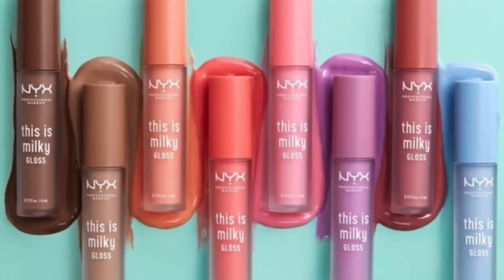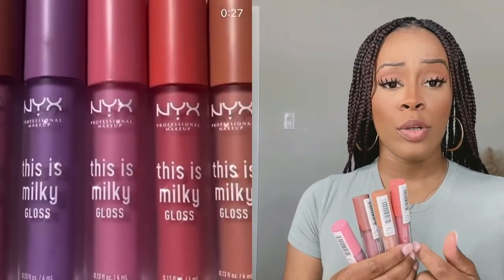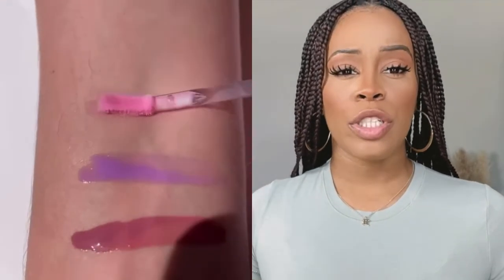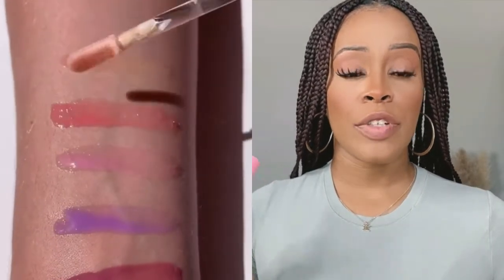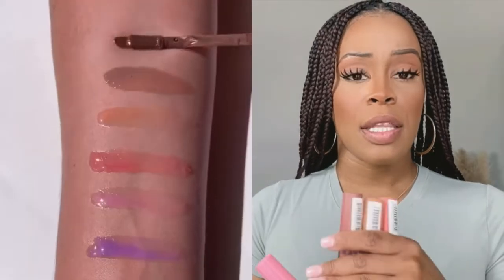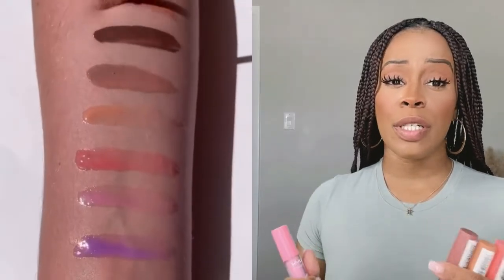NYX “THIS IS MILKY” LIP GLOSS TRY ON + REVIEW + FAVS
Kuties!!!

I tried some of the new NYX This Is Milky Glosses. For today's demo, I swatched a few glosses! Its everything!! whats your fav?